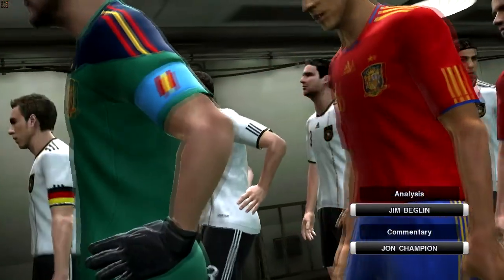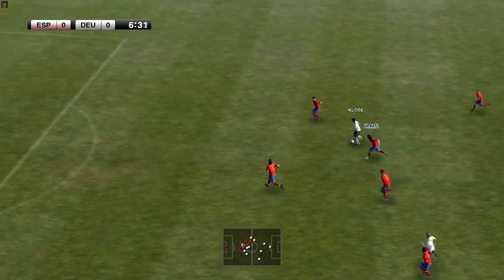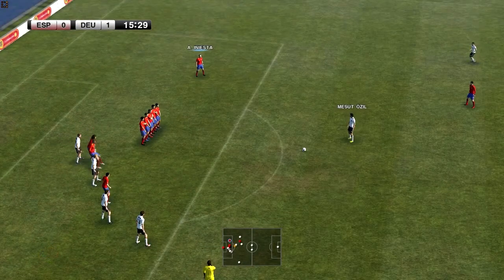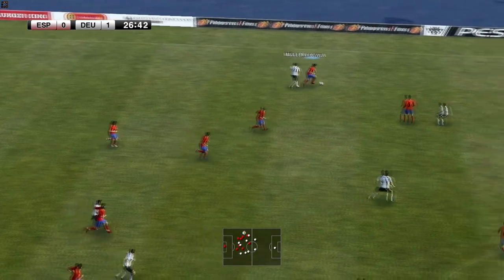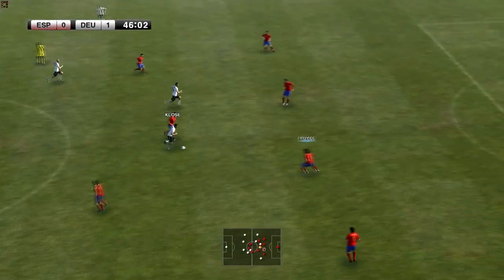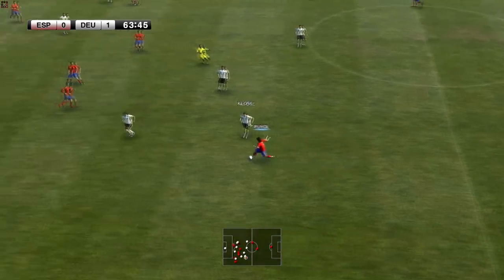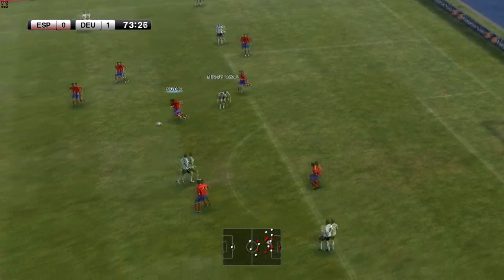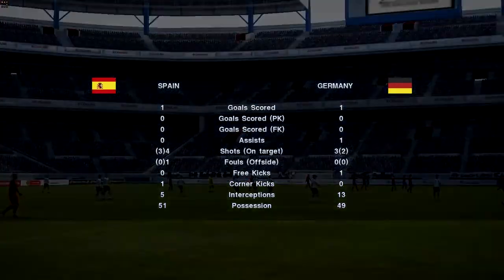Pro Evolution Soccer 2011 ( Pes 2011 ) Gameplay | Spain vs Germany | 1:1 | Goal In Last Second |720p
Pro Evolution Soccer 2011 (PES 2011, known as World Soccer: Winning Eleven 2011 in Asia) is an association football video game in the Pro Evolution Soccer series developed and published by Konami with production assistance from the Blue Sky Team. It was released in 2010–2011. The UEFA Champions League and UEFA Europa League are featured within the game, and for the first time in the series, UEFA Super Cup and CONMEBOL's Copa Libertadores are fully licensed. PES 2011 was succeeded by Pro Evolution Soccer 2012.